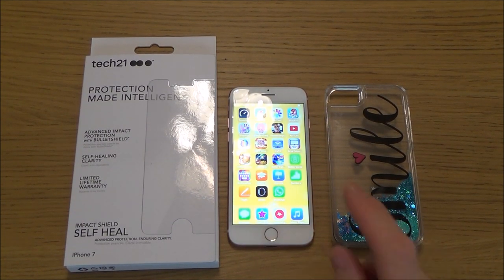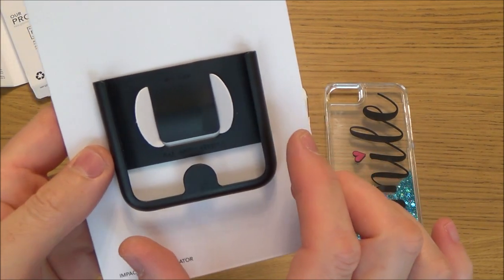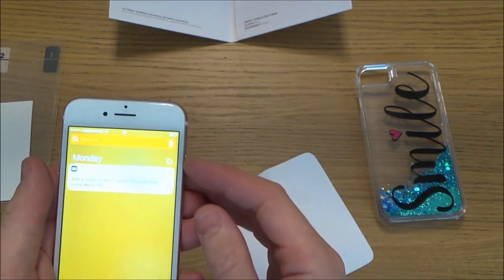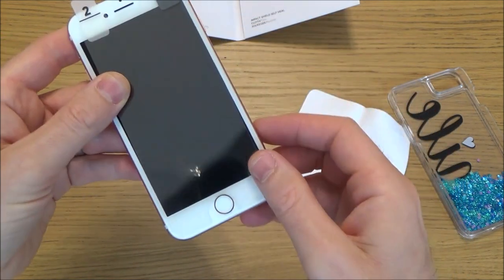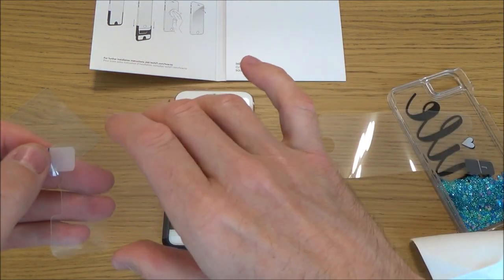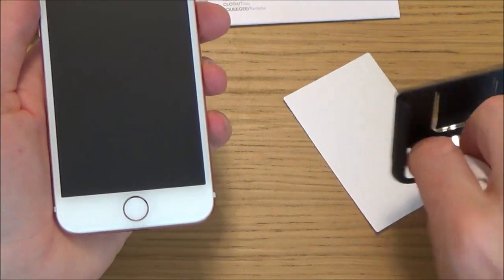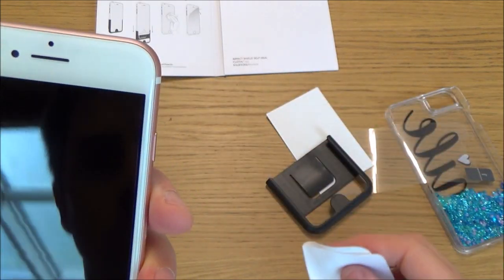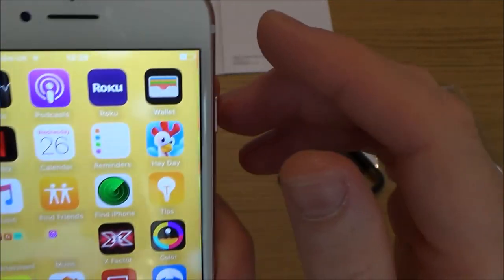iPhone 7 : Installing a 'bulletproof' self heal Screen Protector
Hi, this video shows the installation of a screen protector on the iPhone 7. The screen protector used is the tech21 Impact Shield Self Heal SCREEN PROTECTOR which features BulletShield which is used in bulletproof glass.